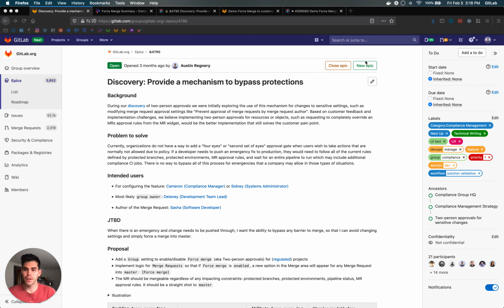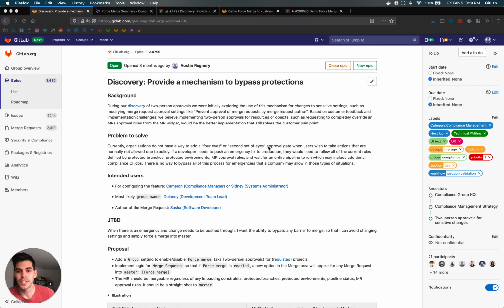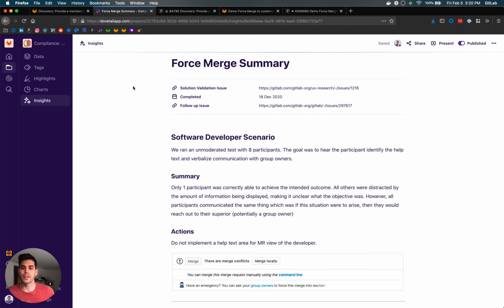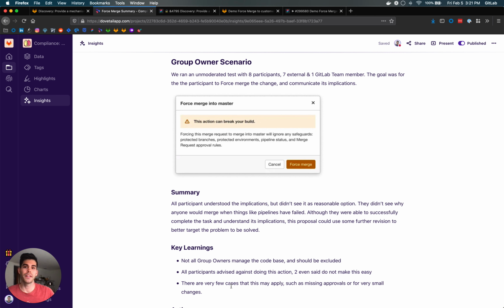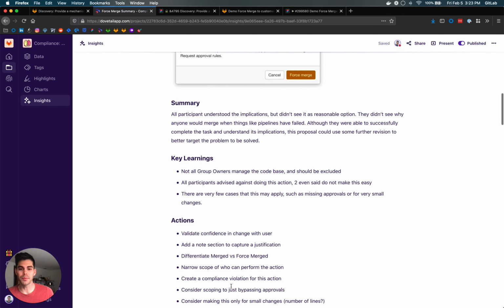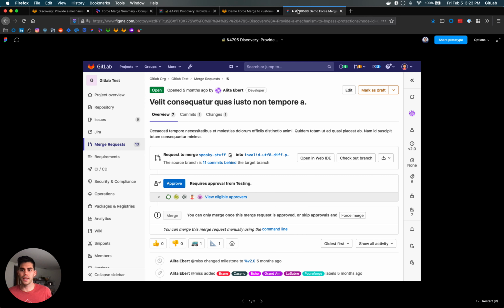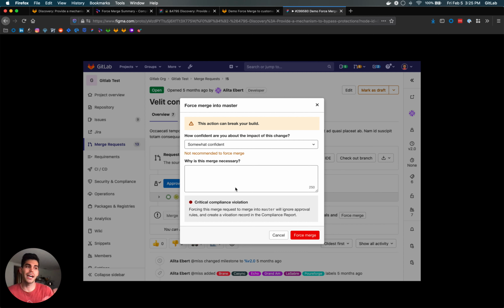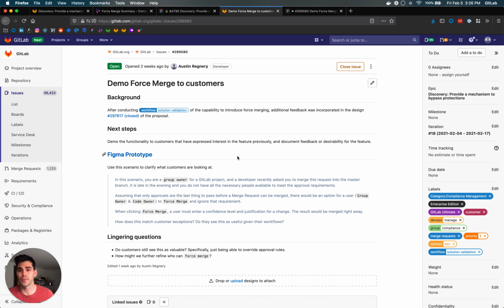Research: Bypassing merge protections in GitLab